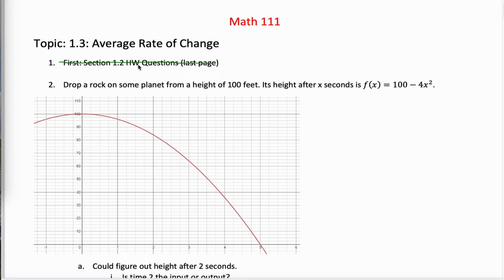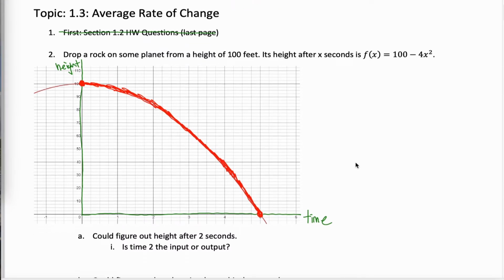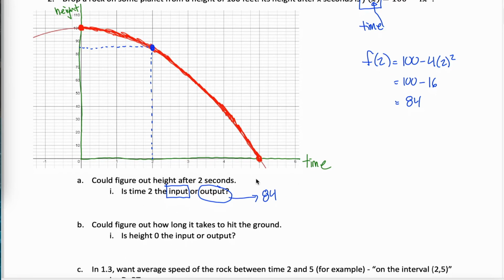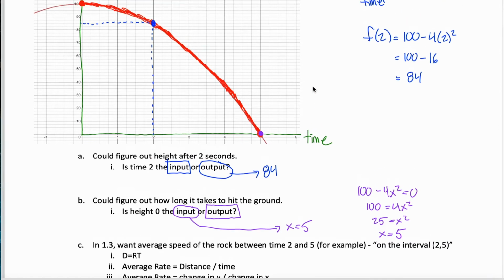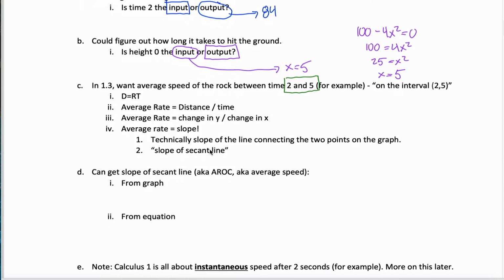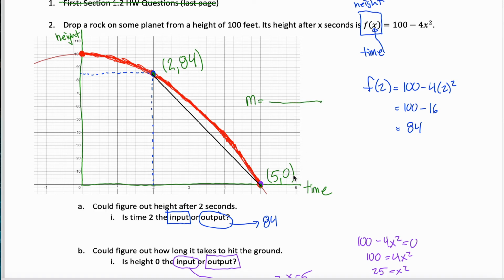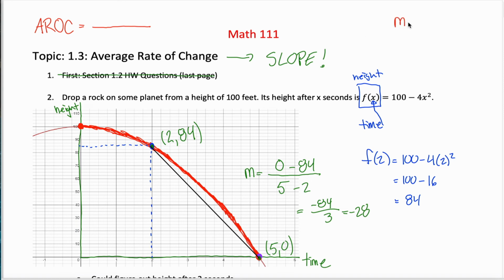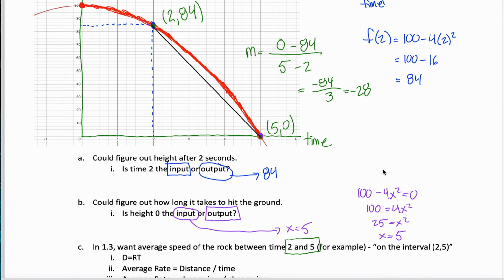Average Rate of Change - Intro